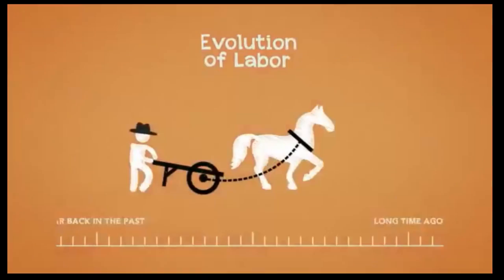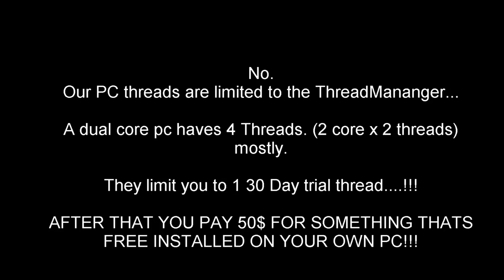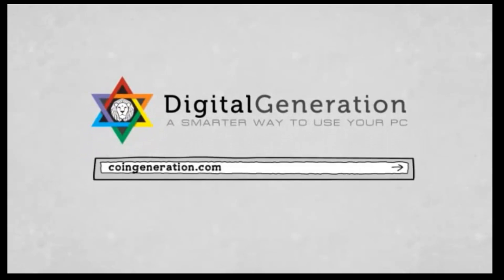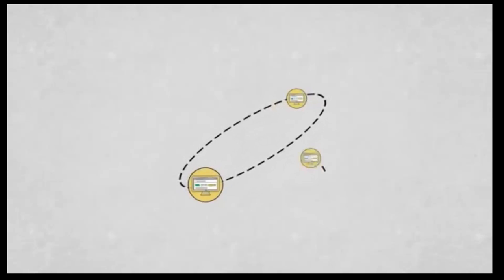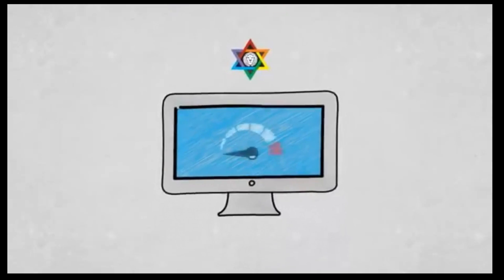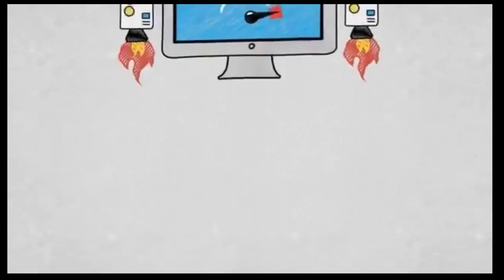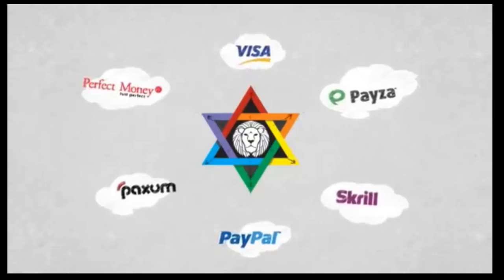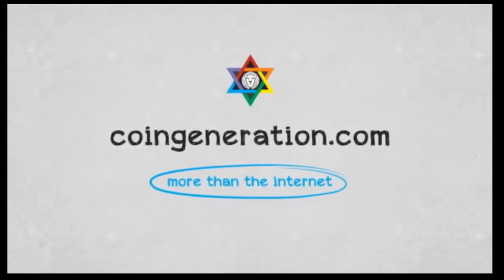CoinGenerations is a scam / Coingenerations Review.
Proof that CG coingeneration/digitalgeneration is a scam!

Sources: Bitcoinforums,Hackforums,Realscam,Letthemfind,emoneyspace,scamadviser,.